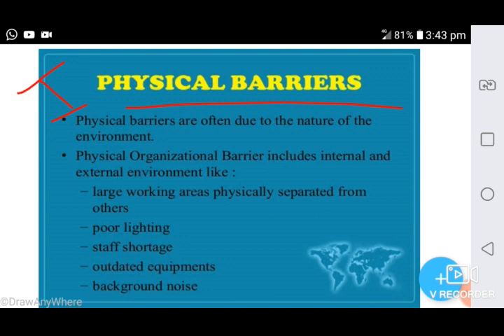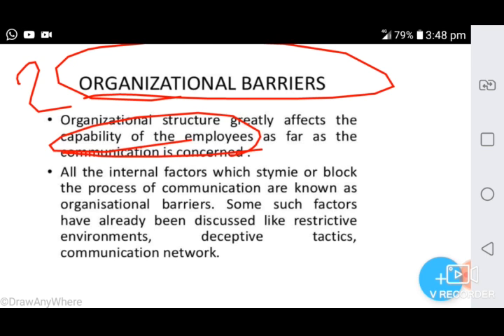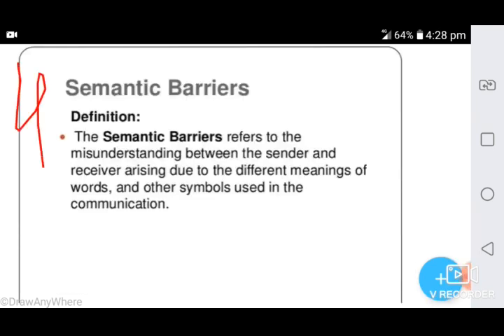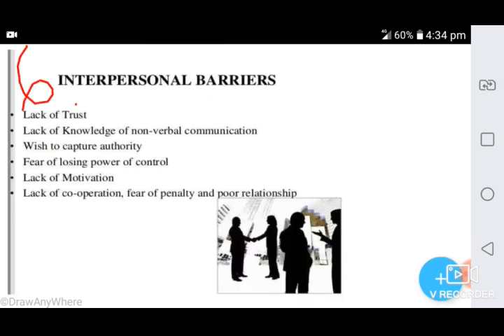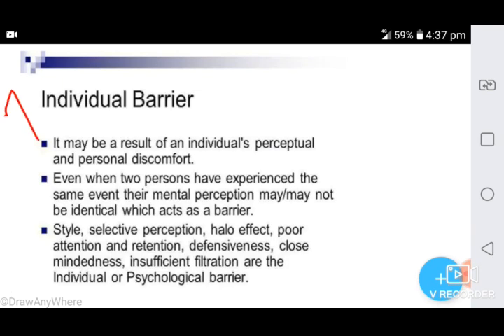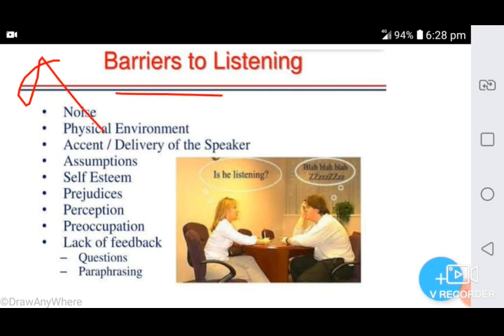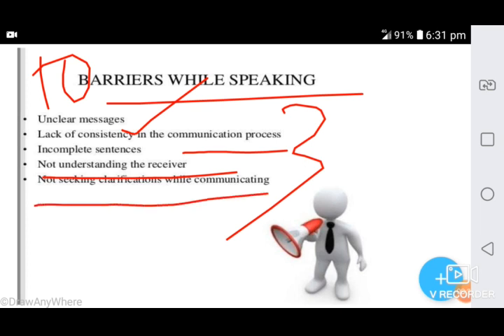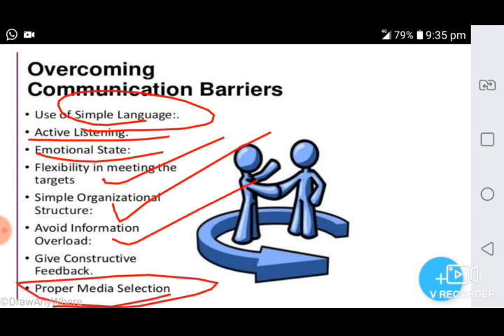BARRIERS OF COMMUNICATION